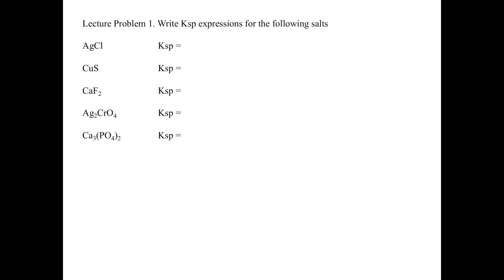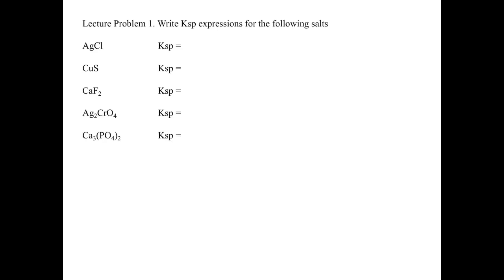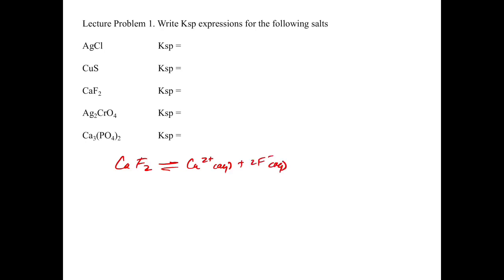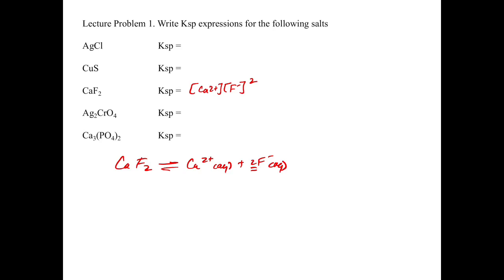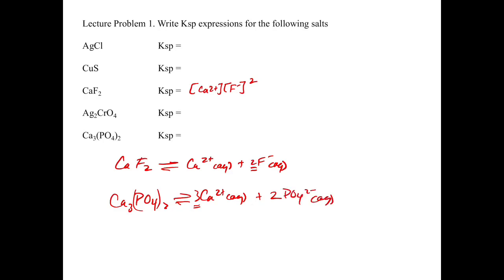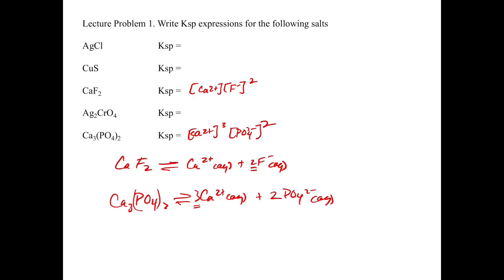Chapter 17. Writing Ksp Equations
An introduction to writing Ksp equations given the formula of a weakly soluble ionic compound.